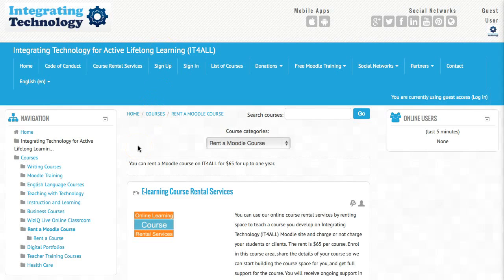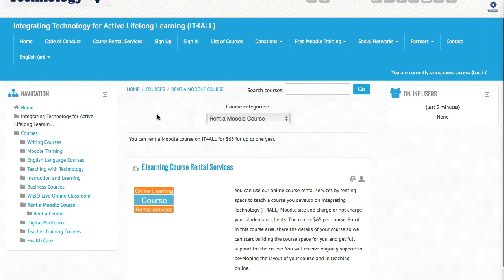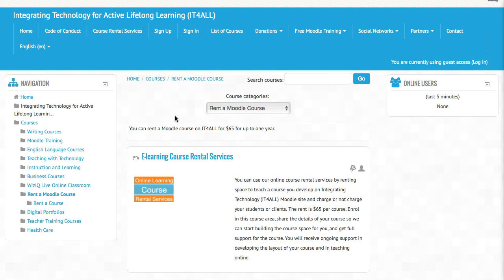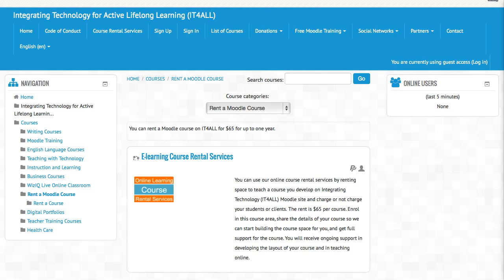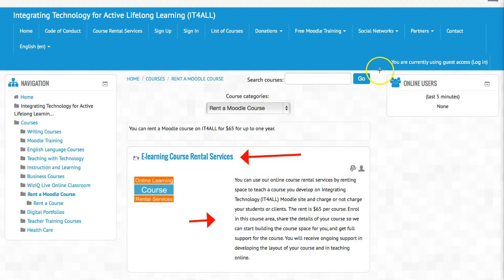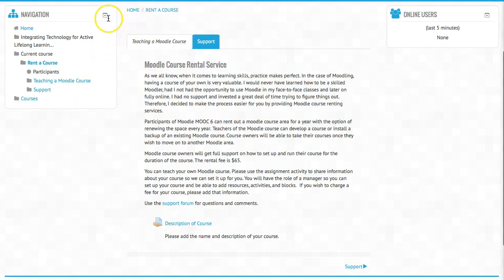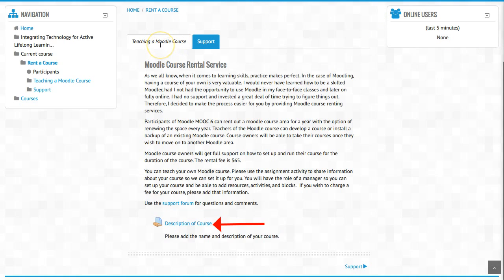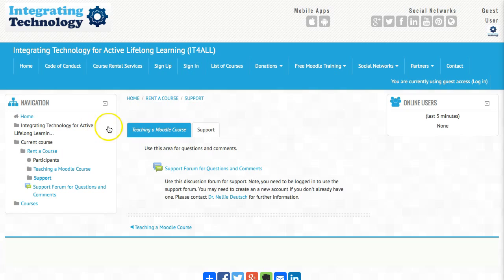How to Teach Online on Moodle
Learn how to rent space so you can teach for your very own courses on a Moodle website called Integrating Technology for Active Lifelong Learning. Click on the following link to get started for the duration of one year or until your course ends if it's before that. Dr. Nellie Deutsch, an experienced education technology practitioner, will help you set up and teach your online course. You do not need any previous knowledge on how to use Moodle.

The best way to learn to teach with technology in face-to-face, blended, and in fully online courses is to teach your students and get one-on-one coaching in an learning management system. You're invited to learn to teach online with one-on-one mentorship for a year using Moodle. You can rent a Moodle course and teach online for free or with a fee. You will get full technical, pedagogical, and instructional design support for the duration of the course or for a year. You can flip your class or supplement your face-to-face teaching with blended learning or teach fully online using Moodle.